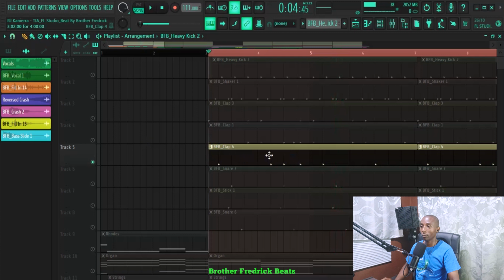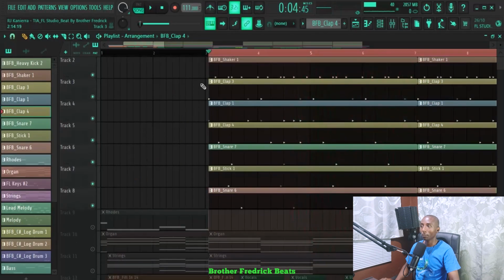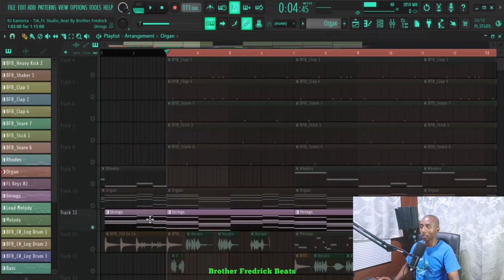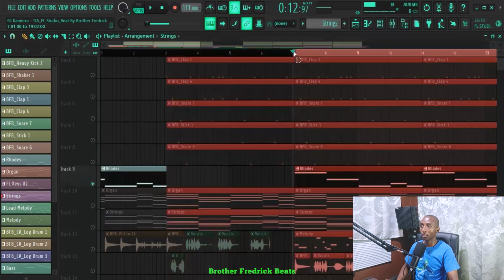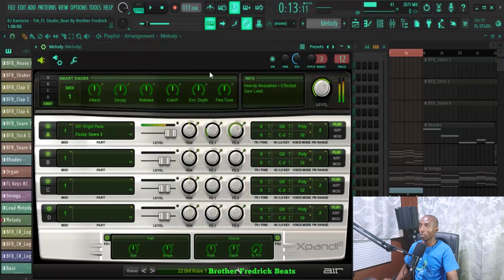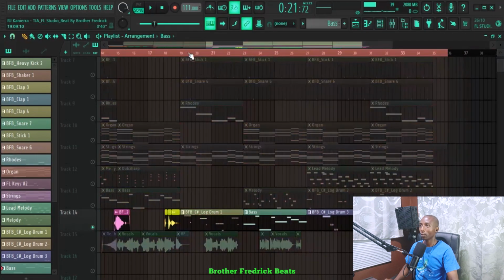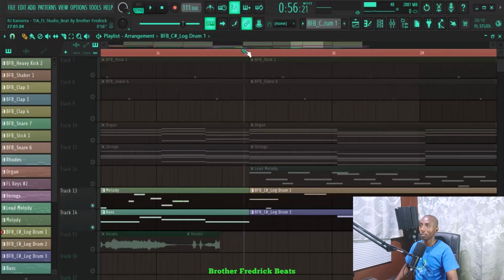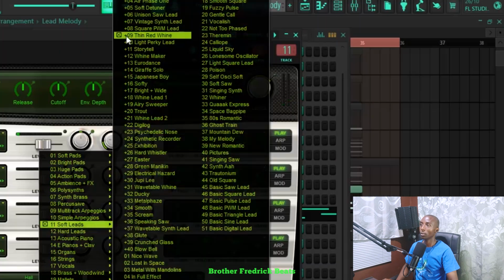RJ Kanierra TIA Song In FL Studio Beat Made By Brother Fredrick Beats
In This Tutorial i was explaining how i made RJ Kanierra TIA beat in FL Studio.